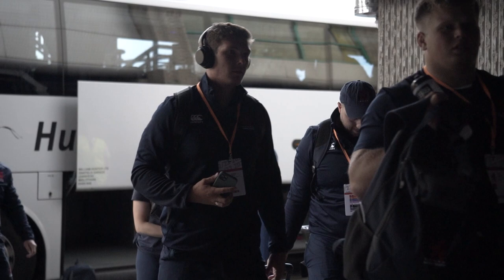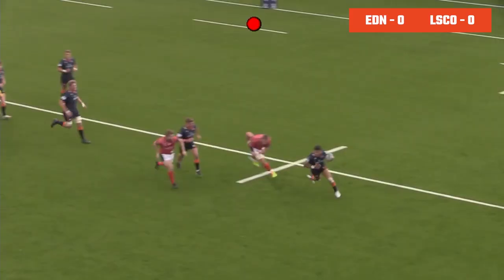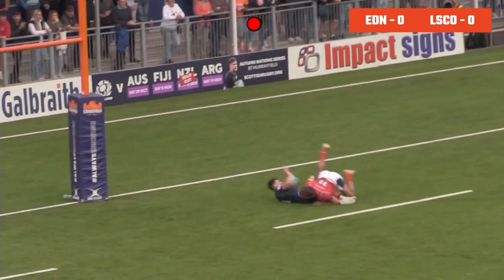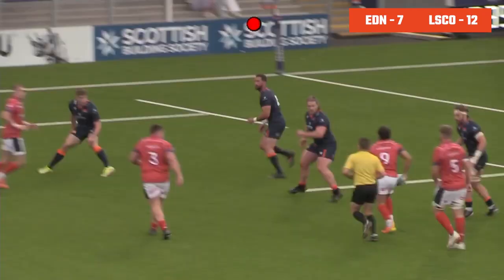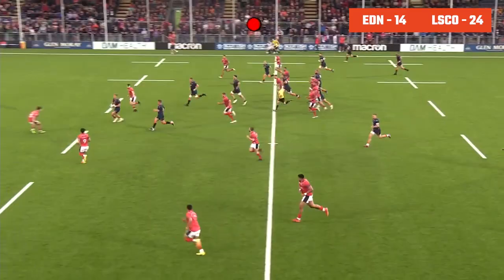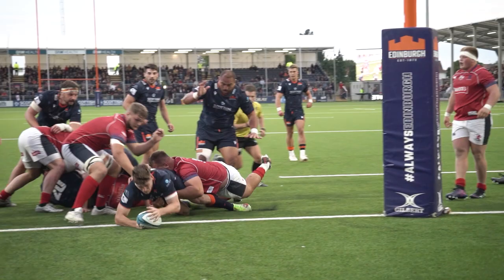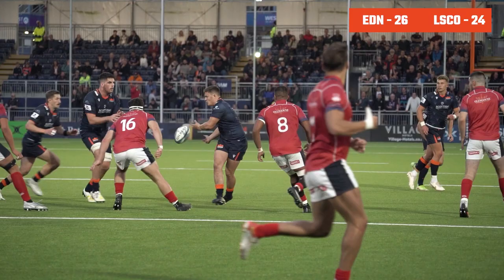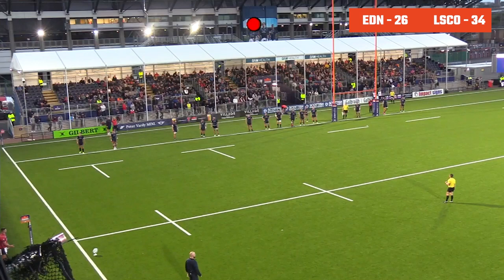🎥 Extended highlights | Edinburgh vs London Scottish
Catch up with all the action as Edinburgh Rugby played host to London Scottish in the Scottish Building Society pre-season friendly at DAM Health Stadium.